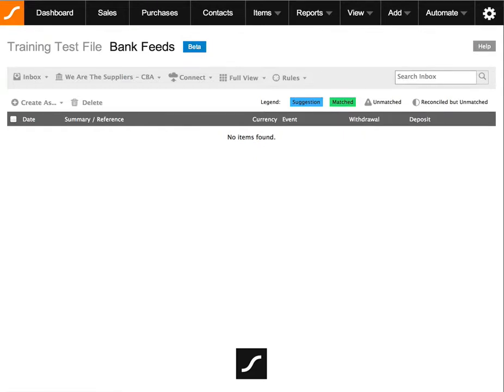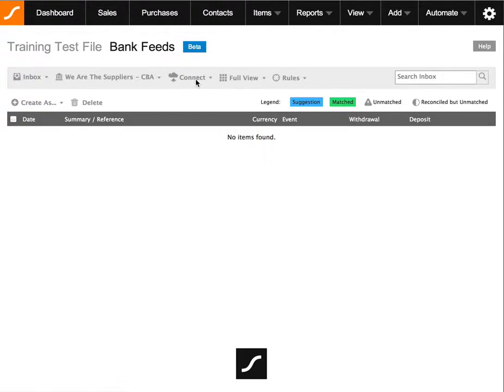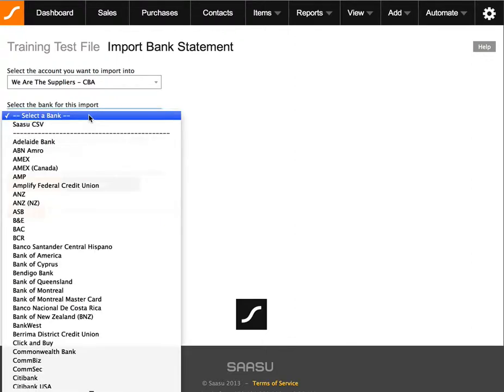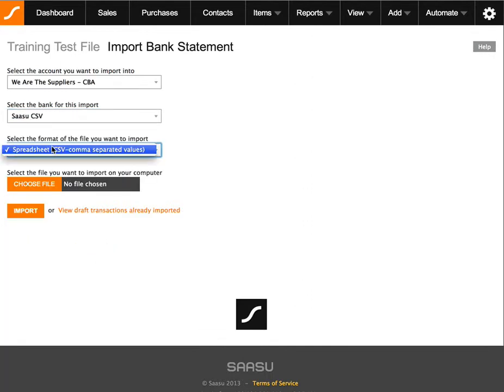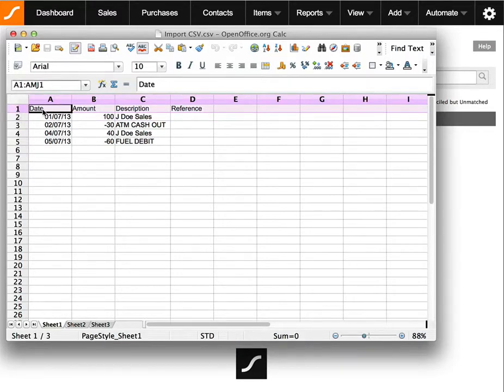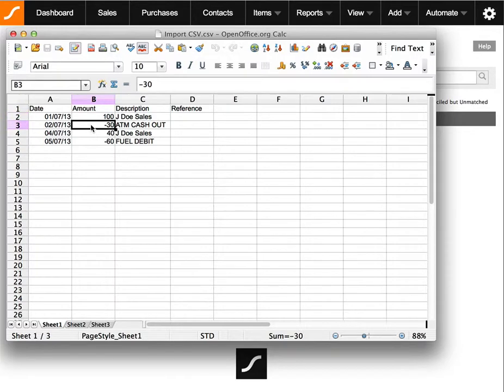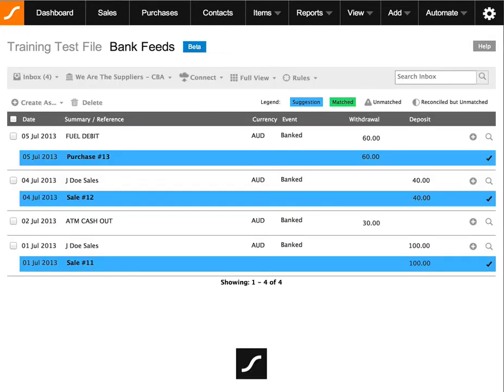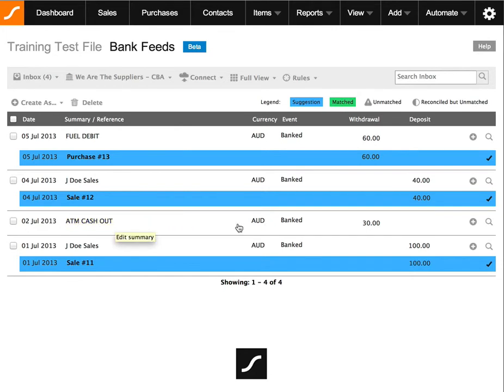Importing Bank Statements into Saasu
Watch this short video to learn how to import your bank statement correctly into Saasu, using the Saasu CSV.